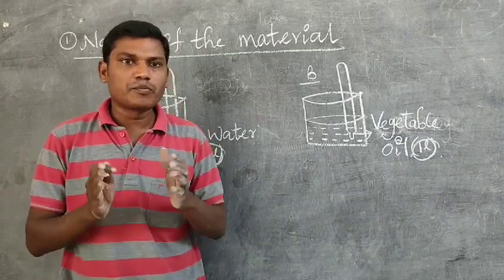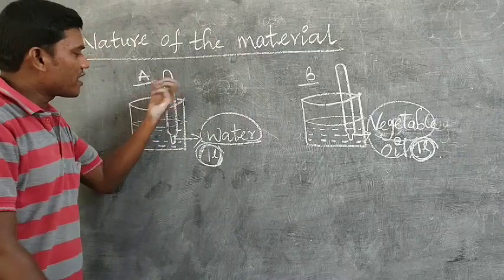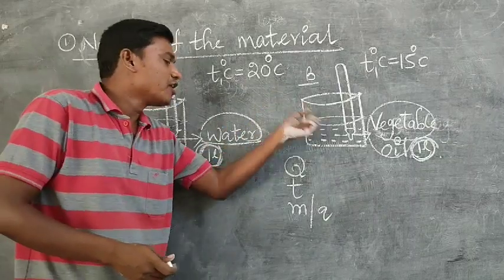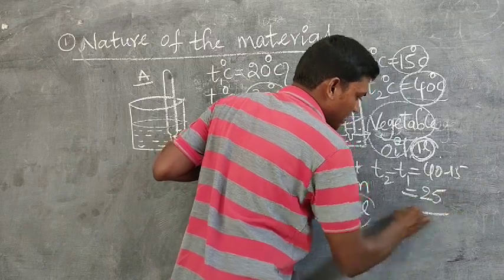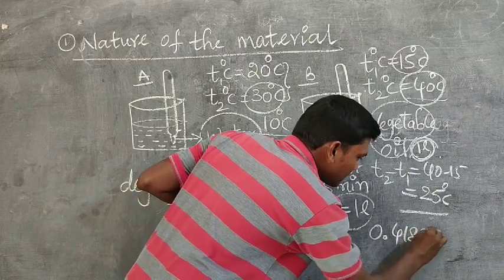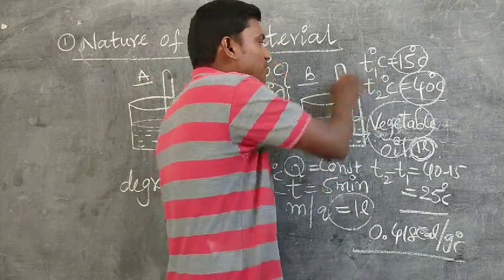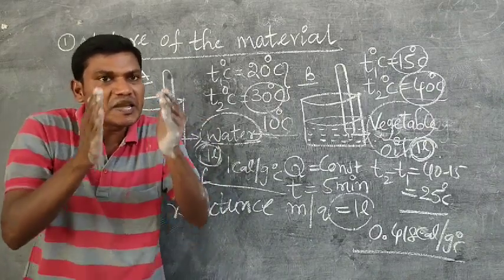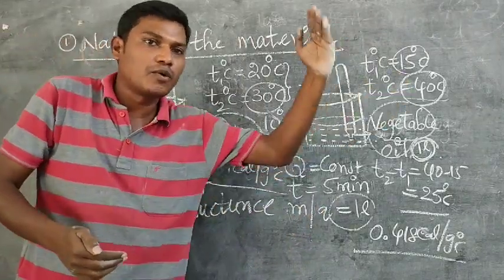Physics: Chapter "Heat" Part-6 (10th class)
The amount of Heat energy absorbed by a body depends on the which factors